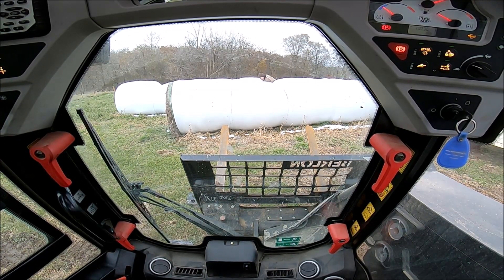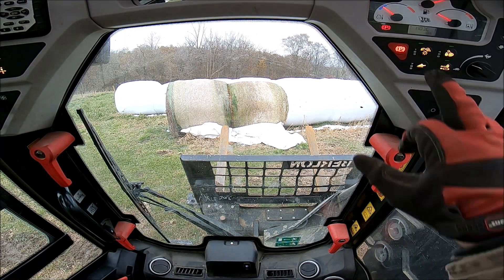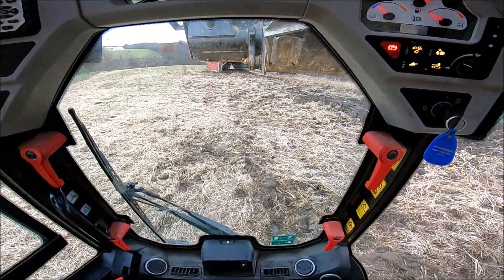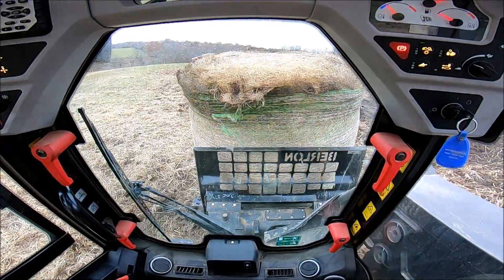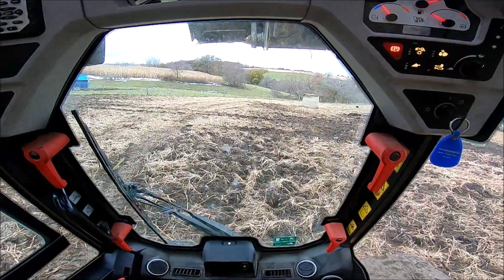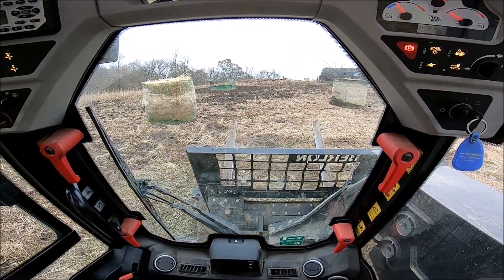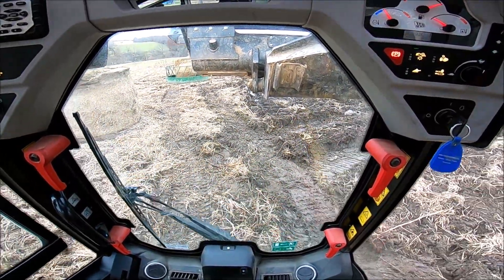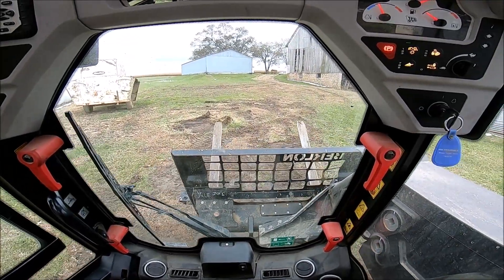⚪Easy To Find Mud To Play In⚪